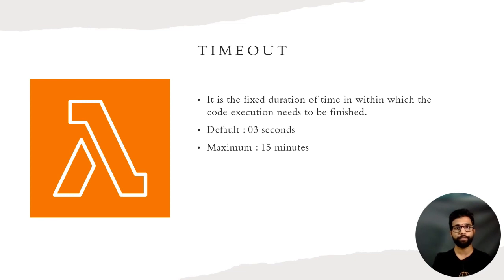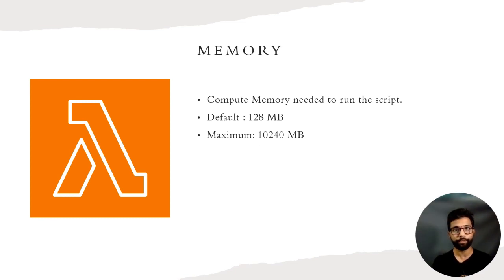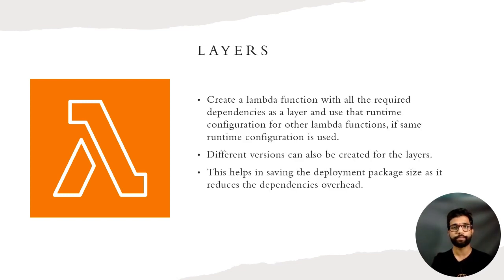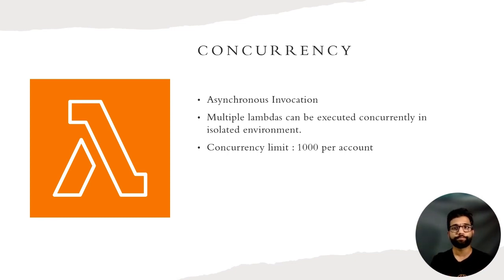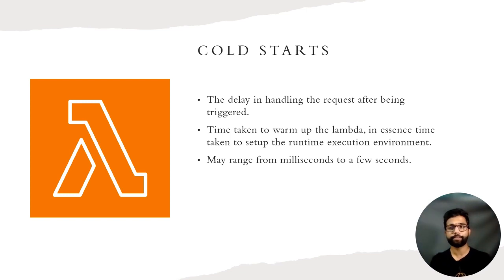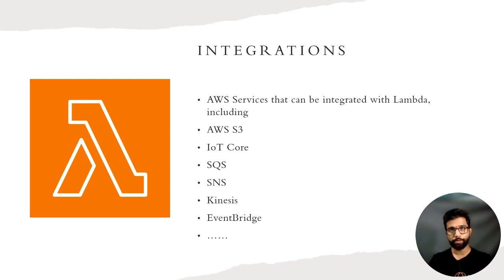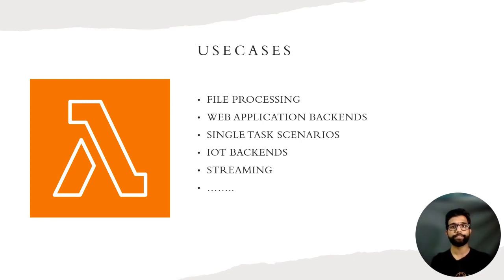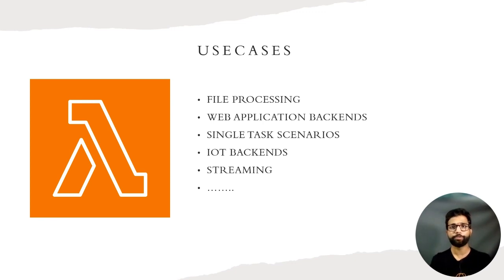Introduction to AWS Lambda Function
What is AWS Lambda Function?
How does lambda work?
Lambda Core features
Use cases of lambda